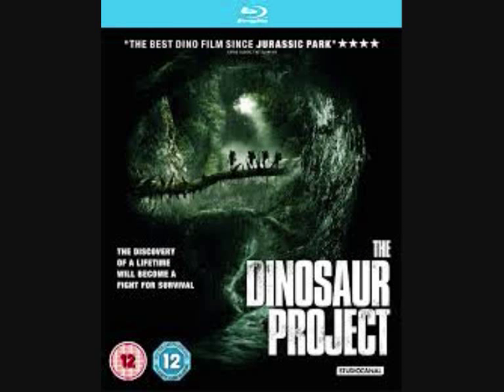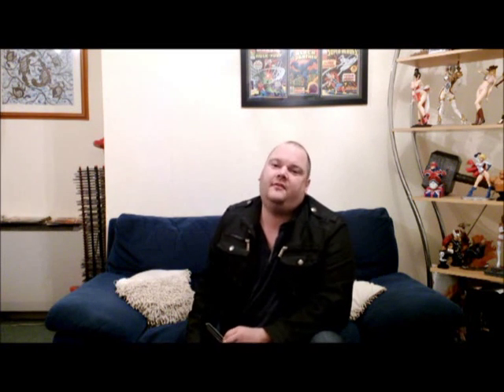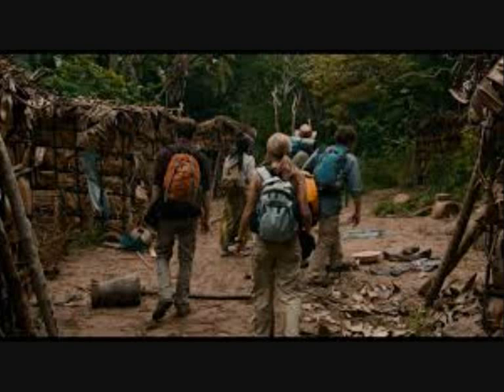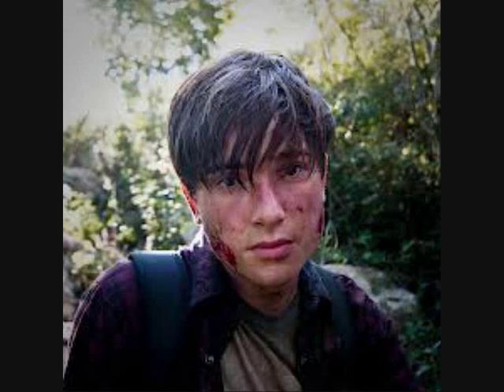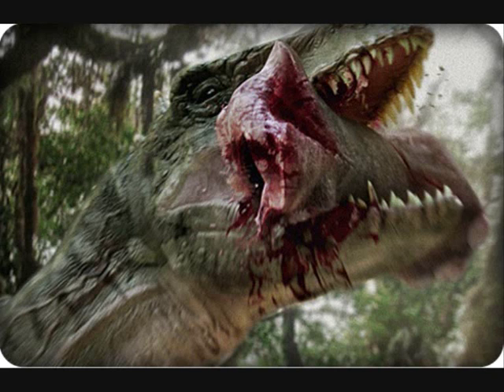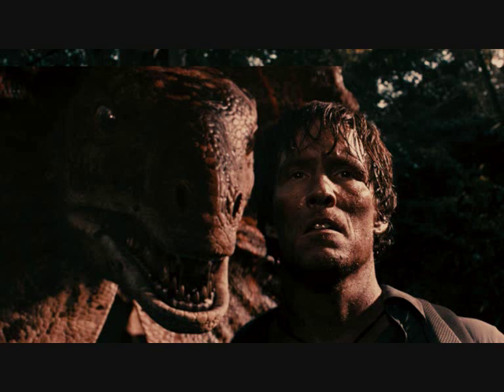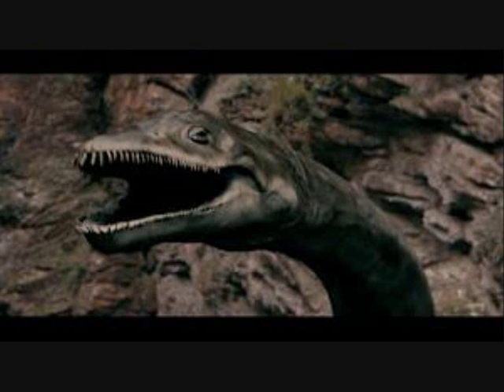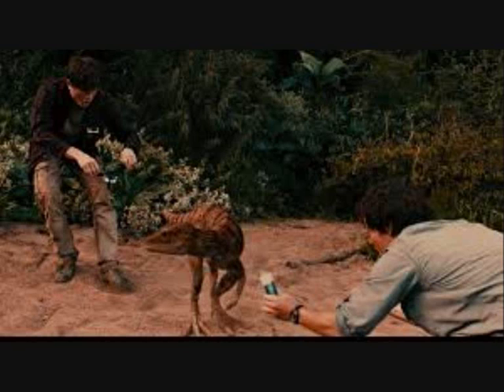THE DINOSAUR PROJECT ( 2012 ) B-Movie Review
A British expedition formed by the lead researcher Jonathan Marchant, his assistant, a doctor and a TV crew, travels to Congo to seek evidence of a dinosaur. A local guide and the helicopter pilot join the team and the group heads to the jungle. During their trip, they find a stowaway in the helicopter, the son of Jonathan. Soon the helicopter is attacked by flying creatures and crashes in the jungle in the beginning of the last journey of Jonathan Marchant and his team

Like our facebook page GEEK LEGION OF DOOM